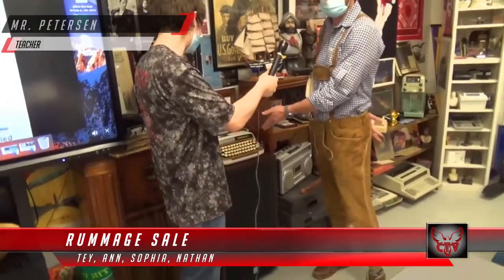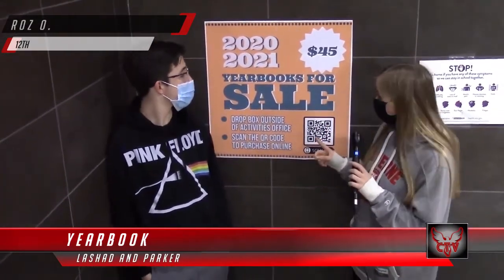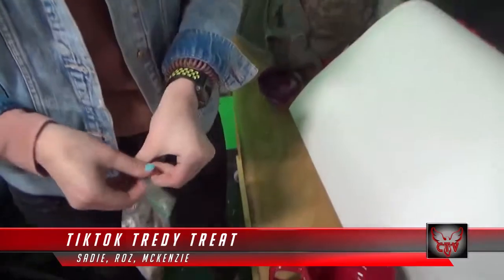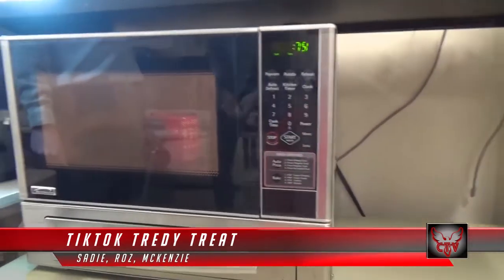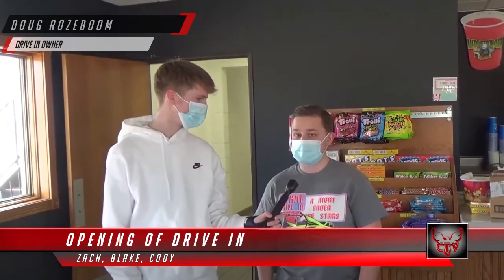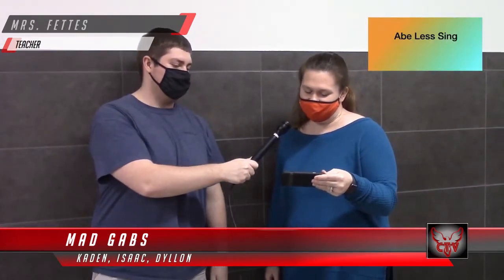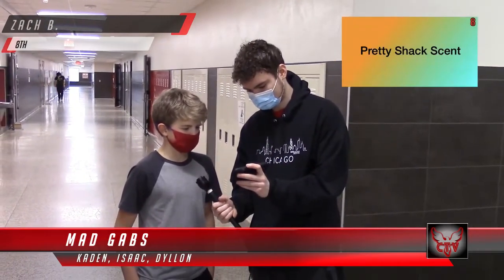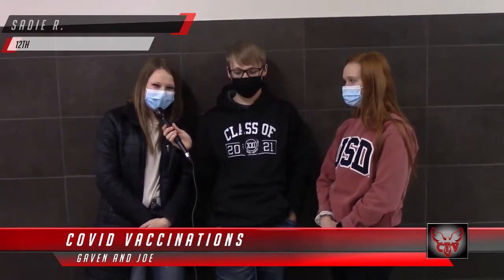CTV 4 22 21